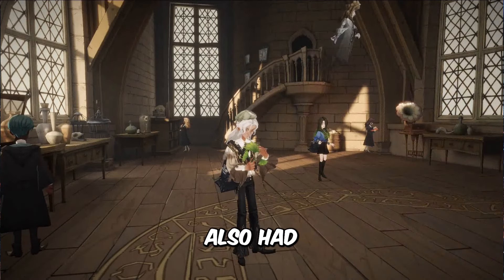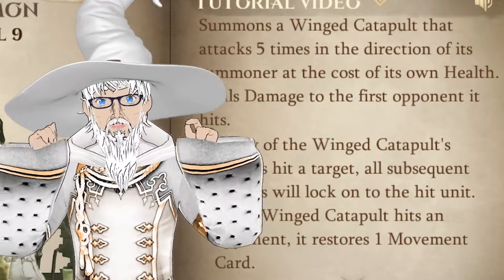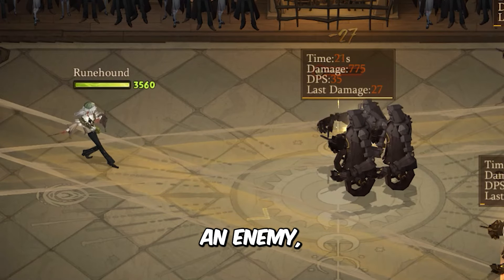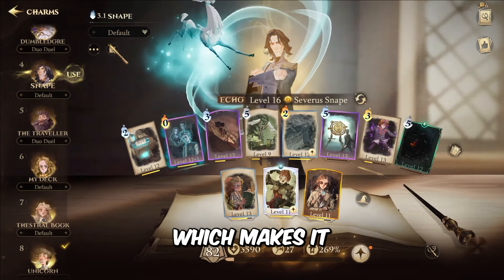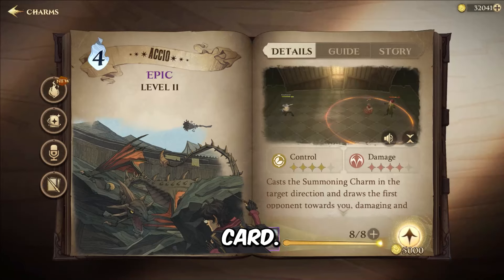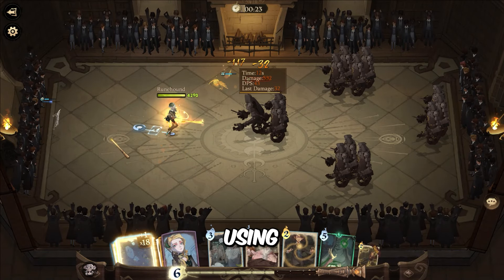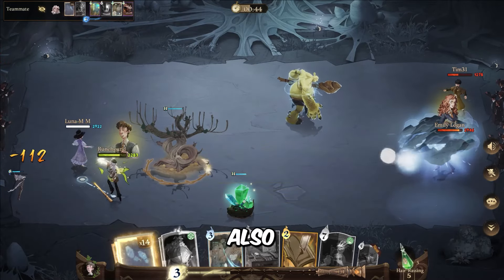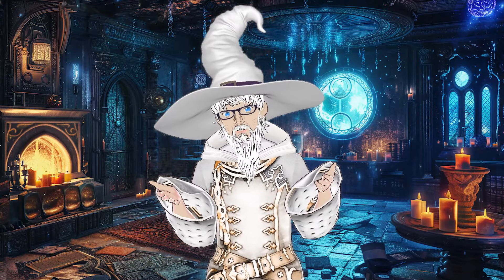Card Guide: Winged Catapult | Harry Potter: Magic Awakened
The latest summon for our wizarding decks is the Winged Catapult. In this video we look at what this card does and how you can use it in your decks. As well as which echoes you can used this card with.